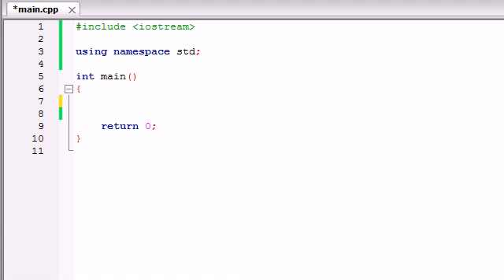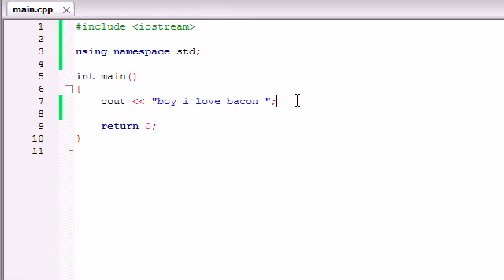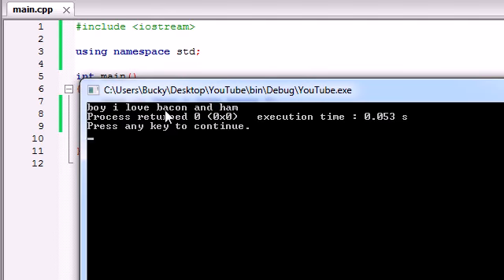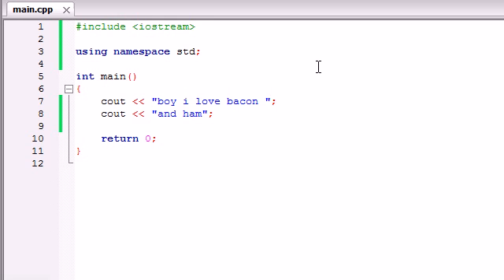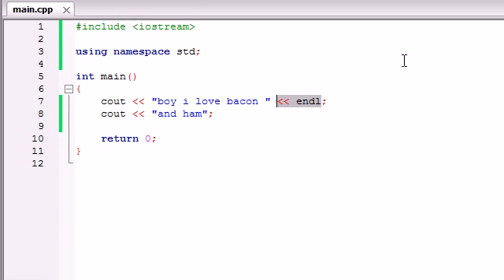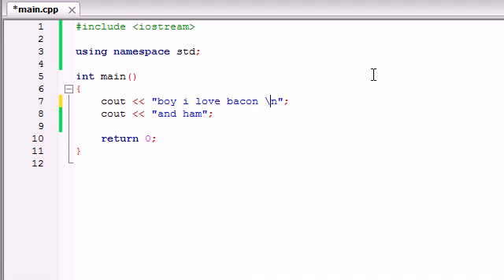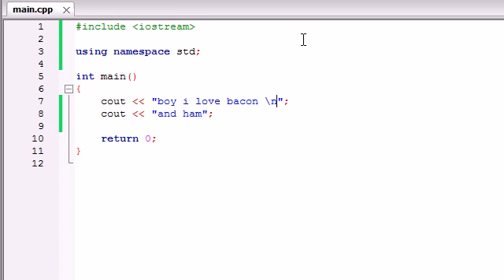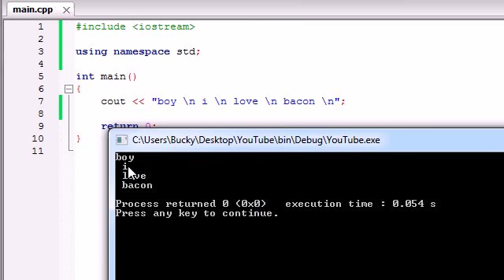Buckys C++ Programming Tutorials -- 3 -- More on Printing Text.flv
Buckys C++ Programming Tutorials -- 3 -- More on Printing Text